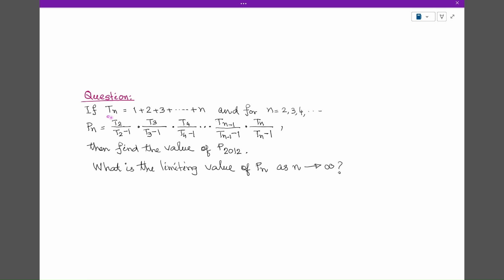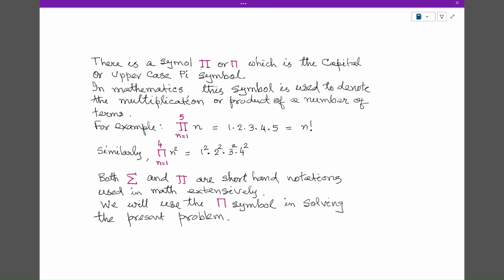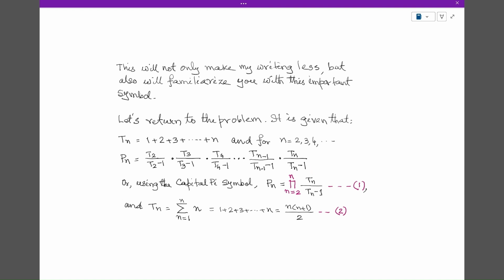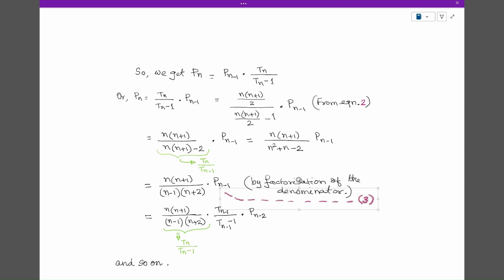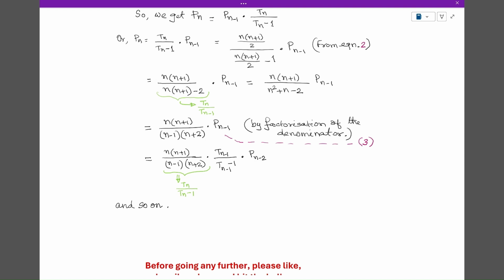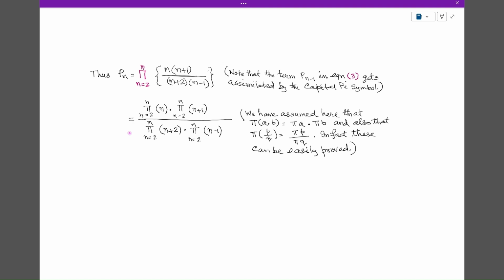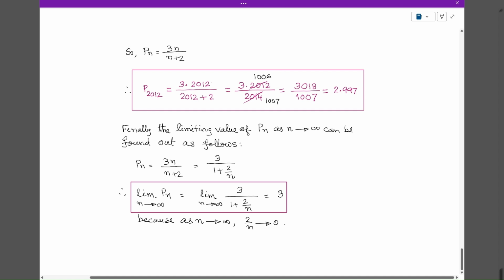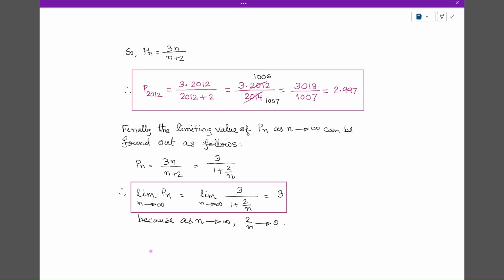Product of 2012 terms